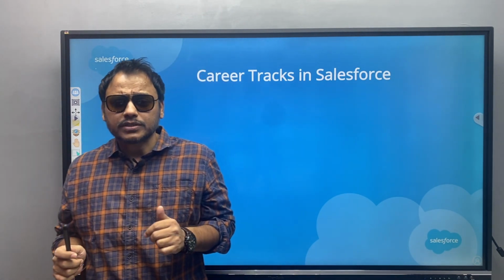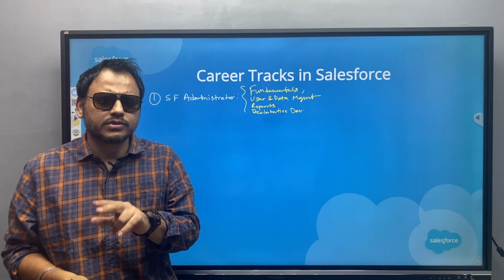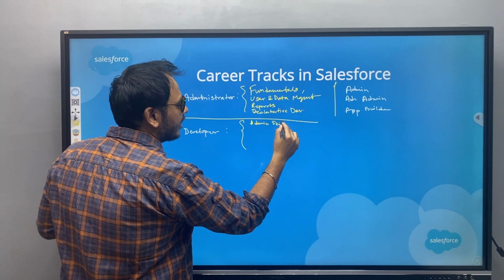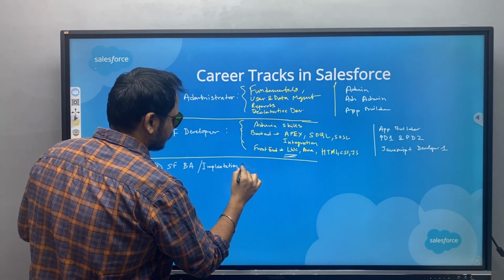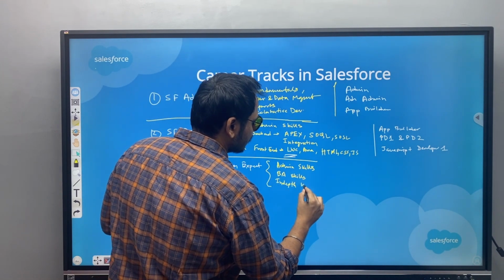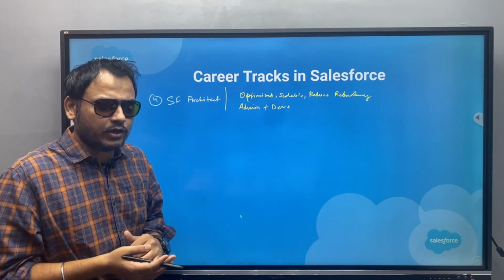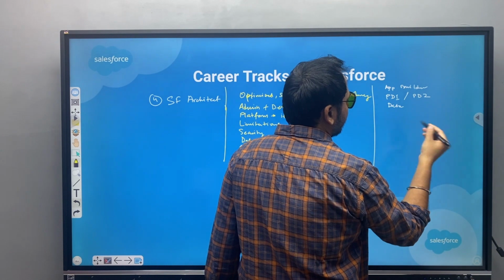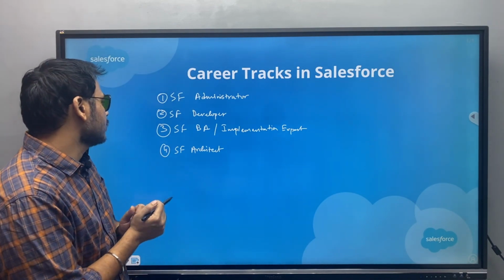Which is the Right Salesforce Career Track for you in 2024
Which is the Right Salesforce Career Track for you?